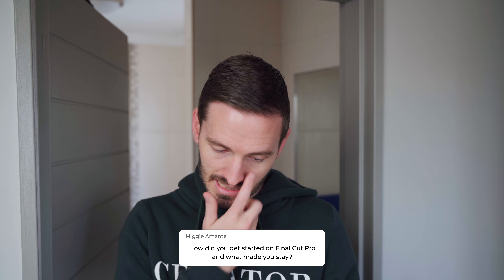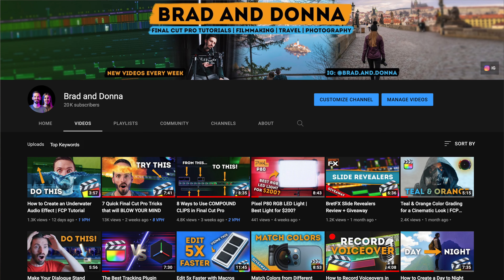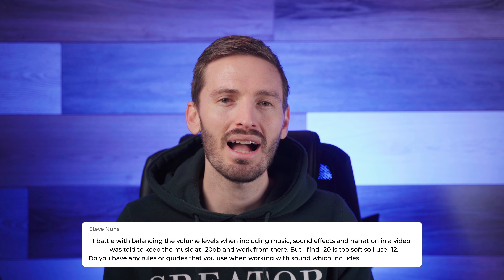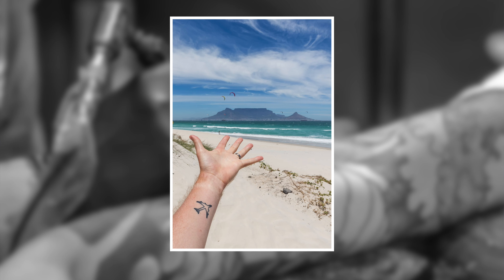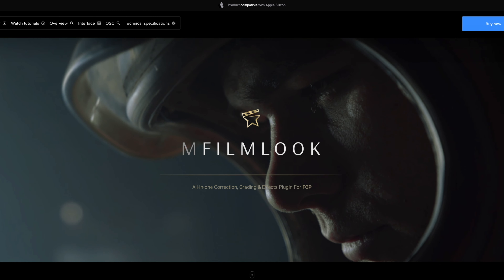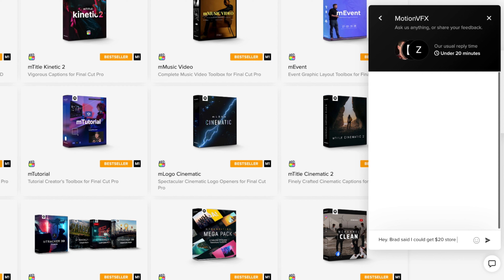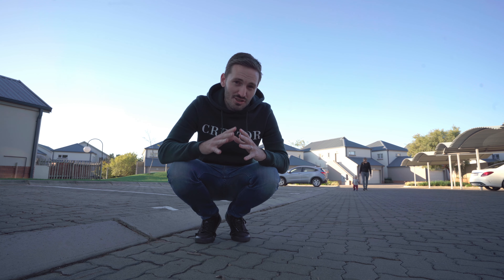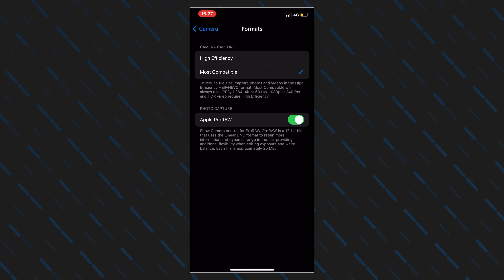Q&A and 20,000 Subscribers Giveaway | mFilmLook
Learn about YouTube Success Strategies 👉🏼 @FilmBooth & @Think Media
The two Dylans 👉🏼 @Dylan Bates & @Dylan John

So thank you so much for all of your support! I am truly grateful to each and every one of you.

This is the first Q&A on the channel and I thought I would answer as many questions as I could and my friends over at MotionVFX have decided to help me celebrate this milestone by doing a giveaway of mFilmLook, an incredible color grading plugin.

🔴 CHAPTERS 🔴
00:00 - Celebrating 20,000 Subscribers
02:02 - My favorite tutorial (and my favorite Dylan)
02:47 - How to Succeed on YouTube
03:31 - Which Stock Footage Provider is Best?
04:19 - Audio Level Guidelines
05:48 - Some Personal Questions (and FCP Q’s)
07:50 - mFilmLook Giveaway
09:02 - Final Cut Pro Editing Consoles
09:33 - Magnetic Timeline
10:52 - Editing Travel Videos
12:40 - 4K Camera Settings on iPhone
13:08 - Remote Editing Workflows
14:24 - The Future of the Channel